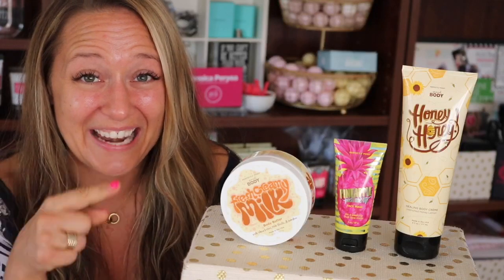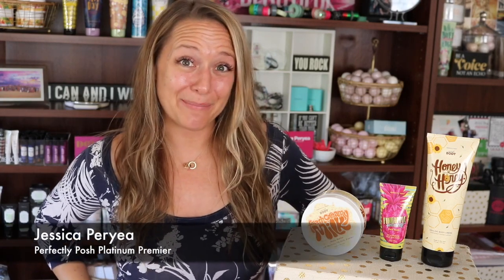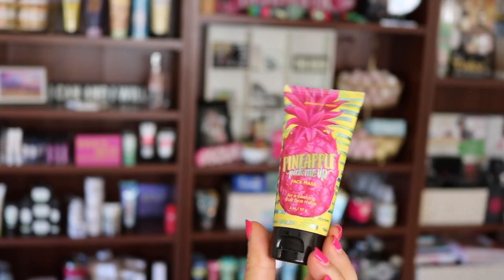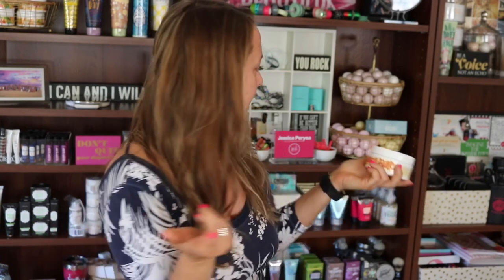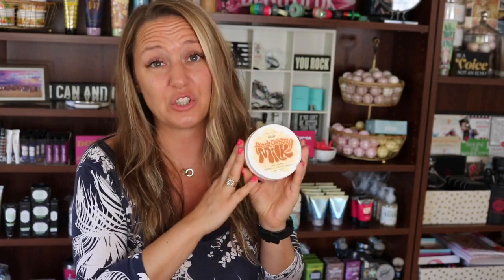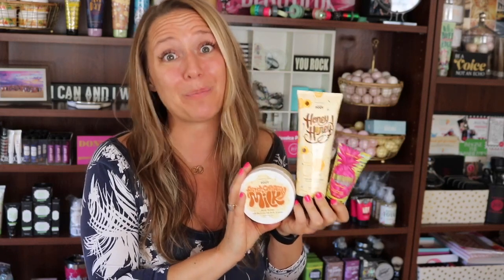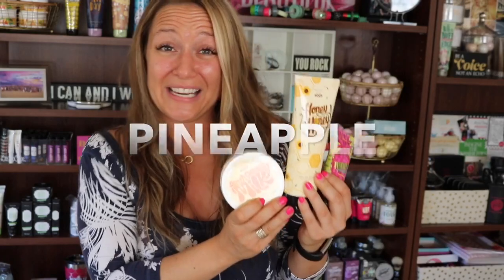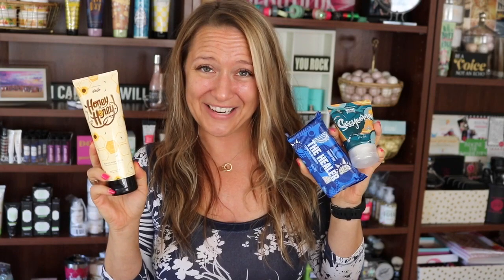FREE POSH ALERT!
It's a PERFECT time to try Perfectly Posh!  Use code: HONEY for a free $19 Honey, Honey Body Cream.  Use code: PINEAPPLE for a free $20 Pineapple Pick Me Up face mask!